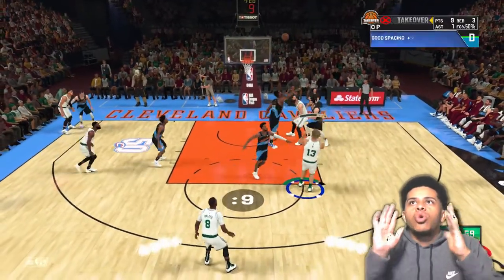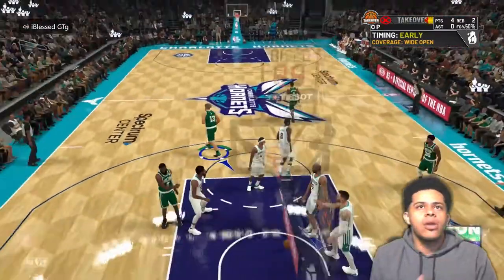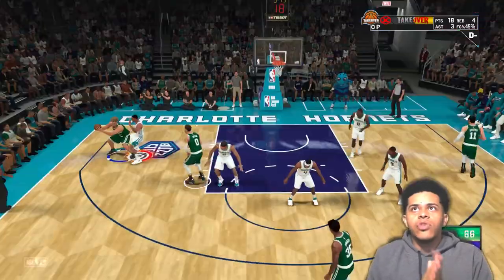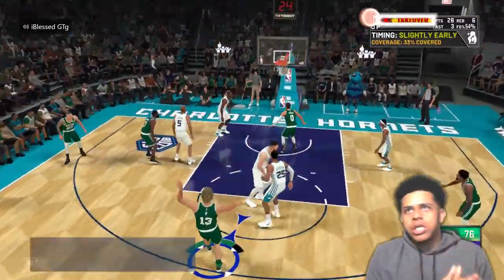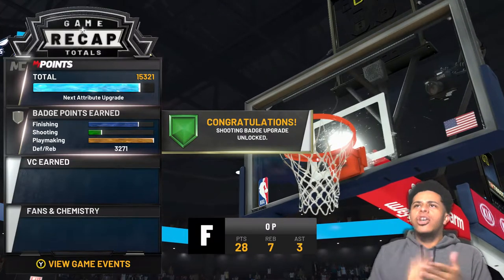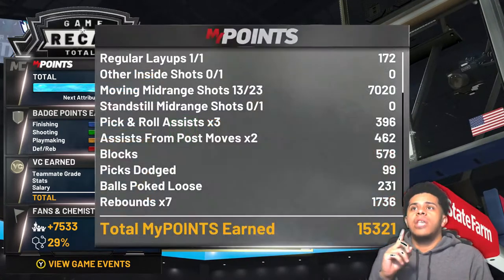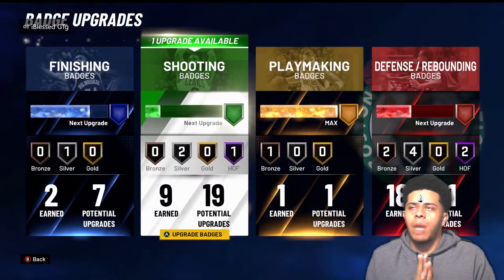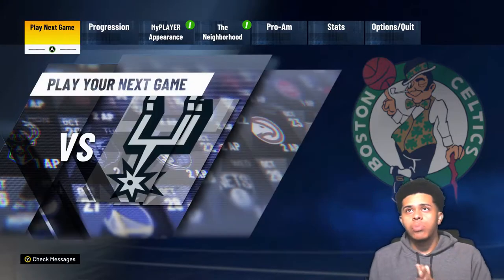BEST METHOD TO GET SHOOTING BADGES AS A CENTER IN NBA 2K21! EASY!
Best way to earn and get shooting badges as a Center, Power Forward or Big man. It is easy and fast and anyone can do it!This may be the best jumpshot with no meter on NBA 2K21. You can get green light animations from anywhere without badges, this build and the jumpshot is unstoppable! You can shoot with no hot zones! You dont even have to have the most badges on this shot neither!

This build is a 91 OVR Paint Defender PF - Red/Green

Any Suggestions?
Xbox GT: BigJohnTV YT